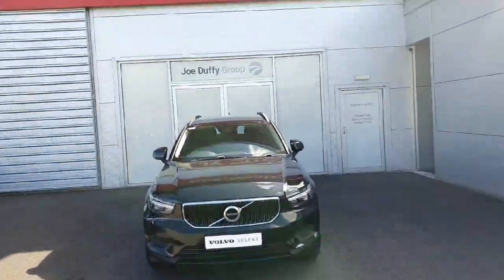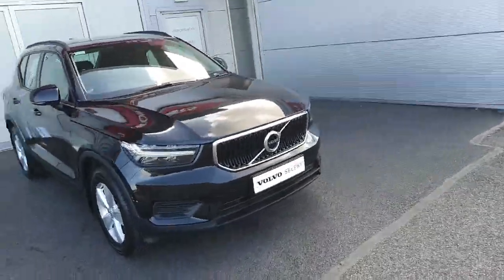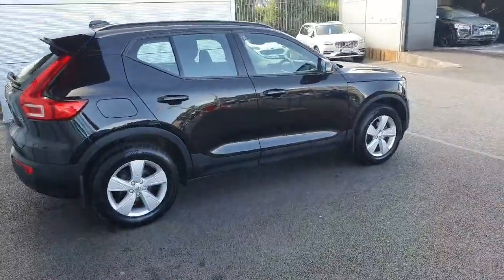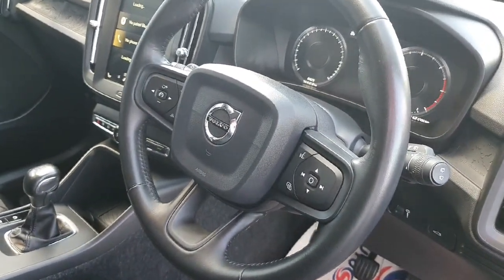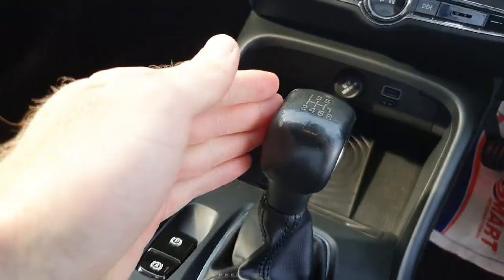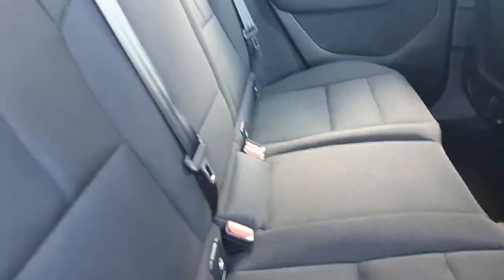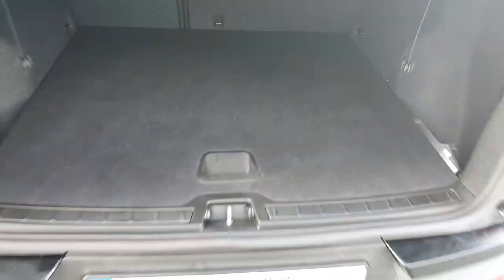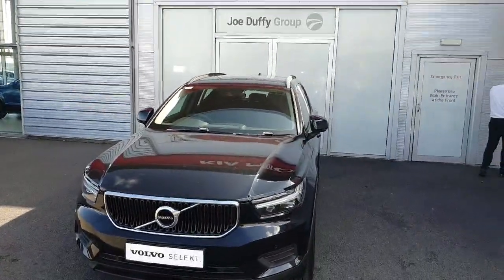191D5325 - 2019 Volvo XC40 D3 5DR RefId: 398832